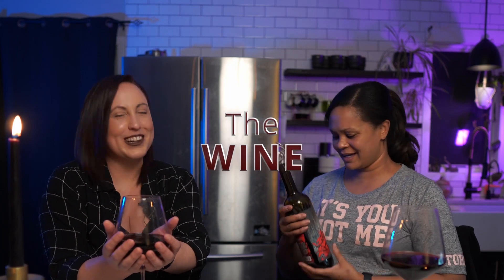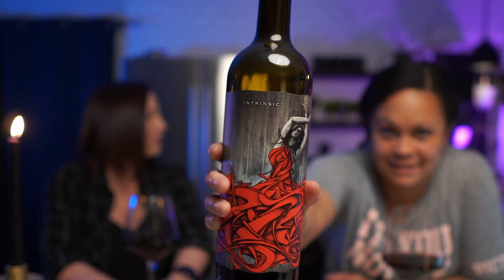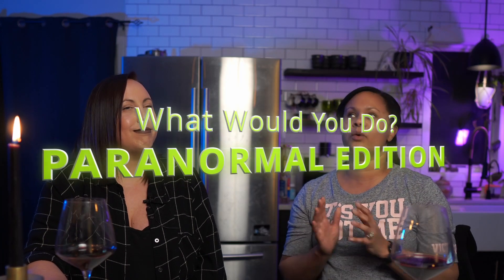What Would You Do? "Paranormal Edition" (Part 1)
Thank you for joining us for another episode of the Wine & Spirits Podcast. The environment, the stories and the reactions are real.

Any other use of any/all videos or any pictures, descriptions, or accounts of these videos without Wine & Spirits Podcast's consent is prohibited. Any alteration of these videos, or use outside of this specific YouTube channel requires a contracted agreement and license fee.